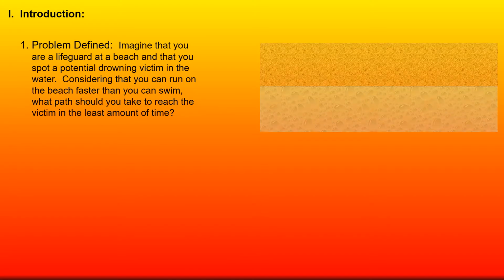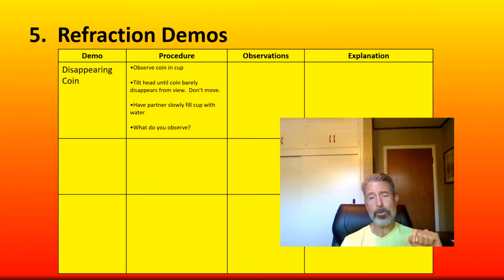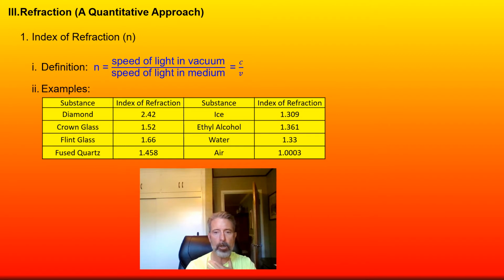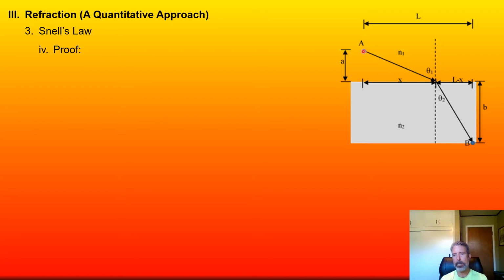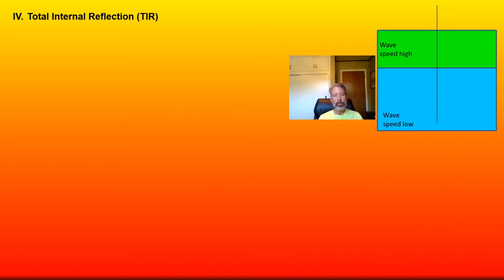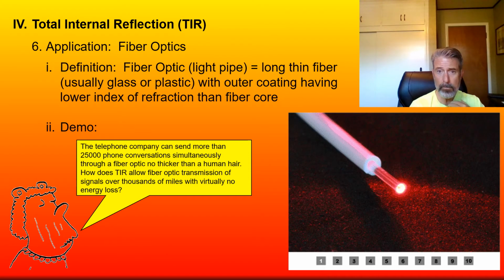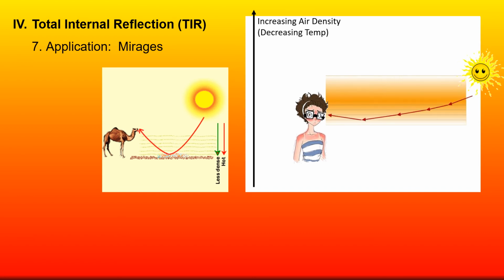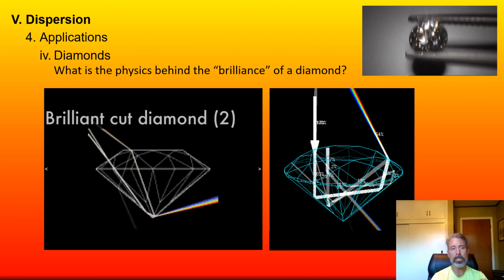Refraction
This video introduces the concept of refraction from both a qualitative and quantitative perspective.  Total internal reflection and dispersion are also considered here.  Many demonstrations involving refraction are included.